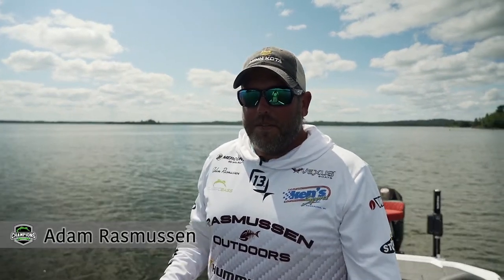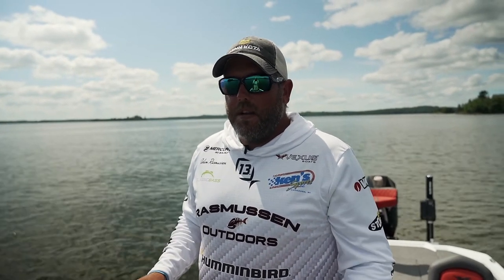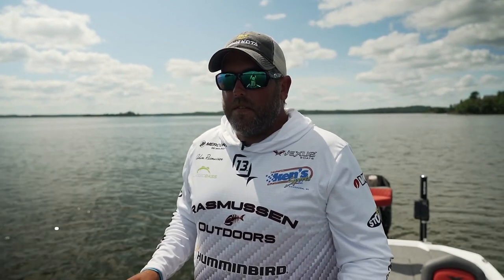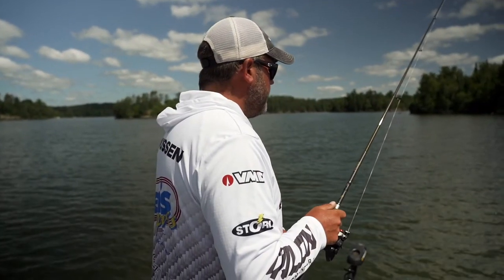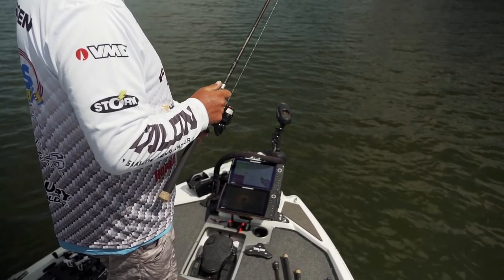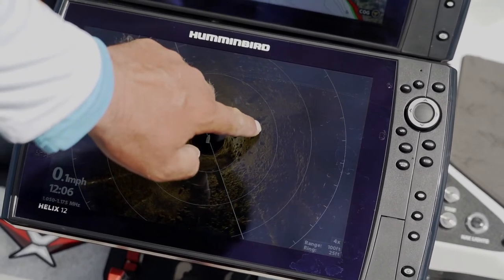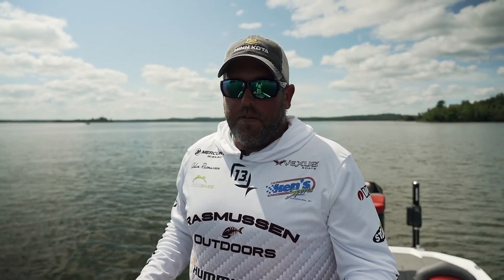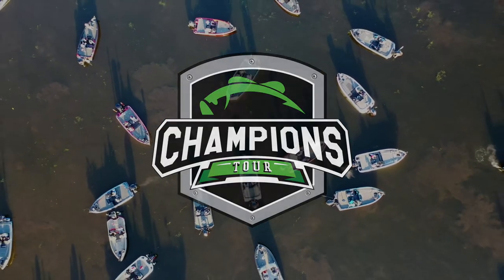Pinpointing the Sweet Spot with Humminbird MEGA 360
Adam Rasmussen tells us why MEGA 360 has become one of the most valuable pieces of equipment on his boat